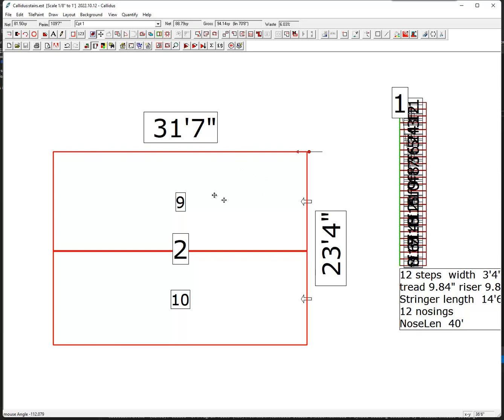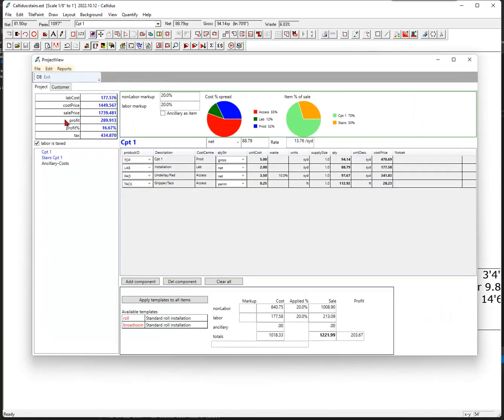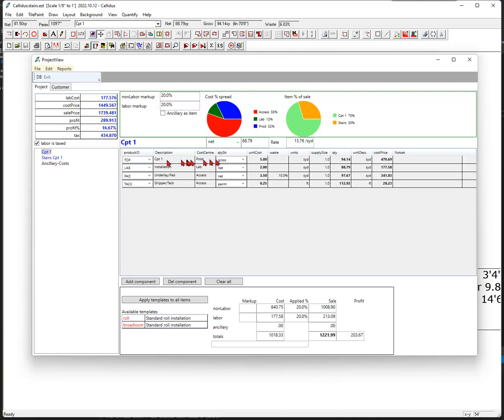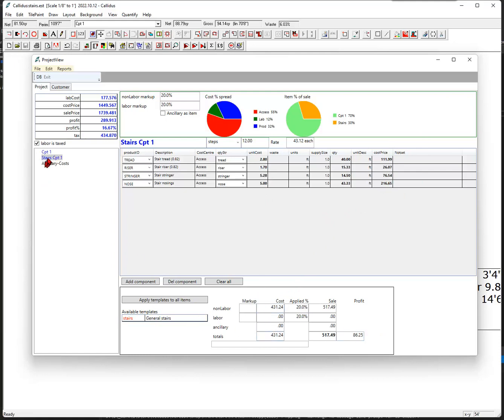10 Pricing Stairs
This system uses data from Callidus to account for the stair components.